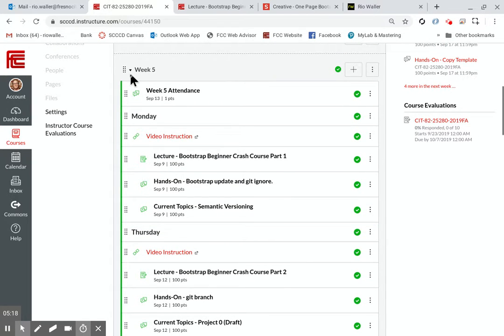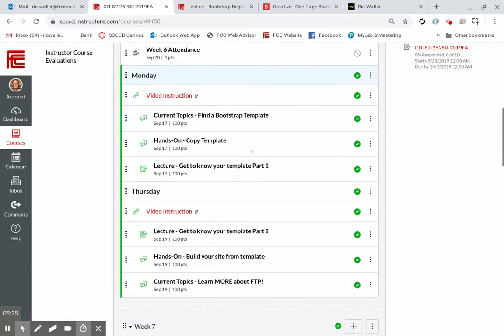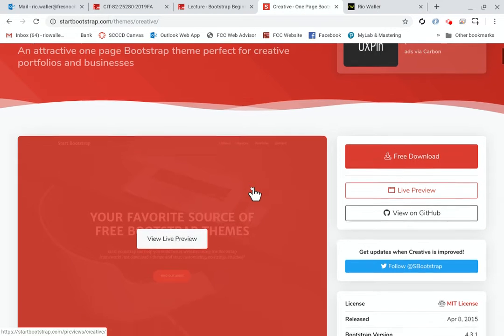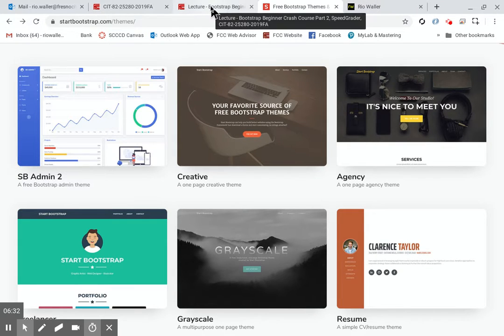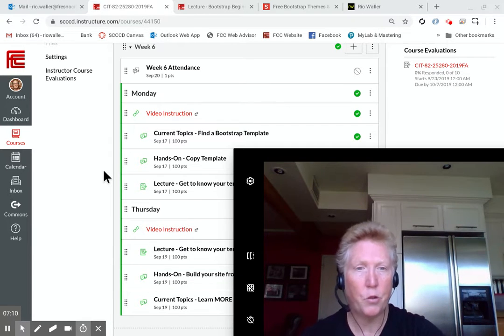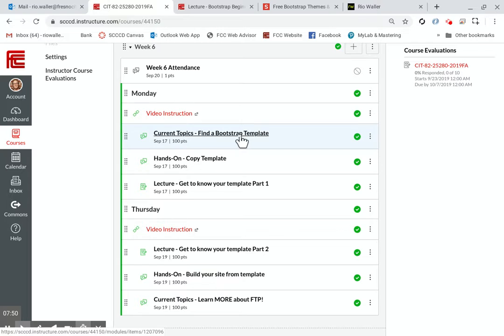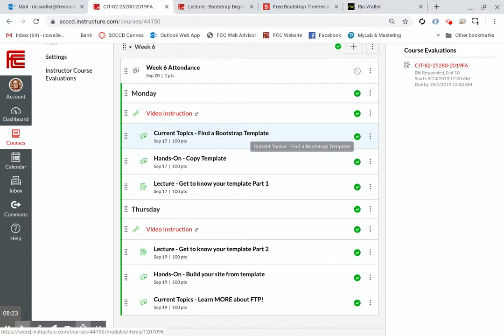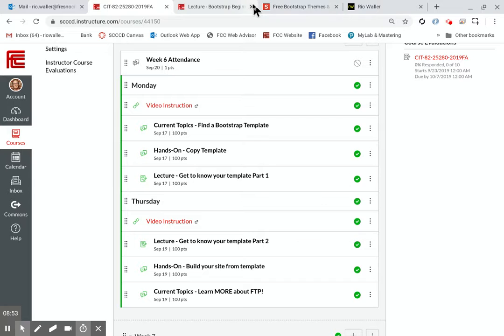CIT82FA19 - Week 6 Attendance